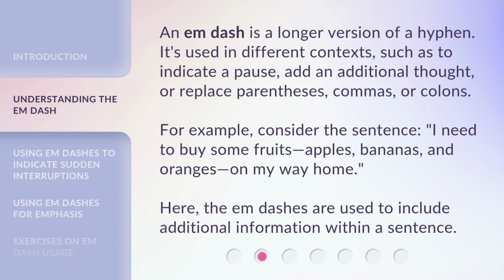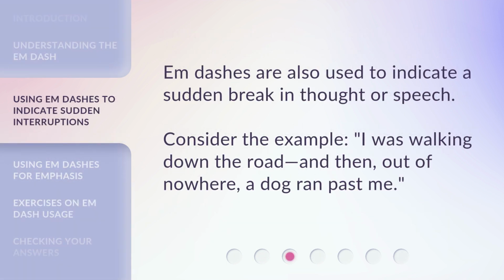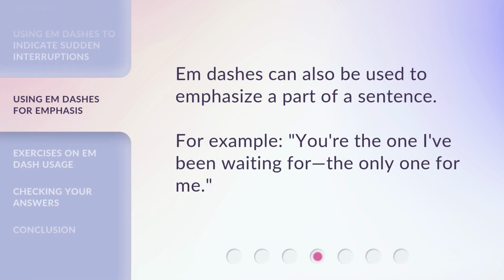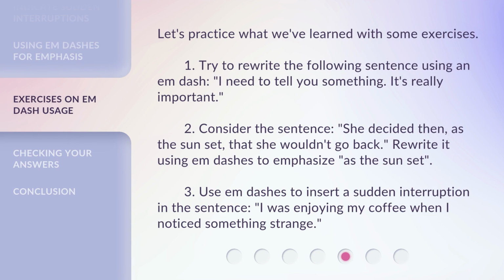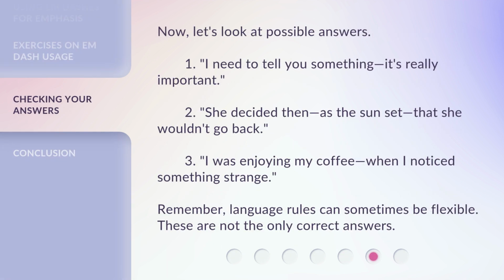Mastering Em Dashes: A Comprehensive Guide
Mastering Em Dashes: A Comprehensive Guide • Learn how to use em dashes correctly and effectively in this comprehensive guide. Discover the different contexts and purposes of em dashes, from indicating pauses to emphasizing certain parts of a sentence. Practice your skills with exercises and check your answers to become a master of em dashes.

00:00 • Introduction - Mastering Em Dashes: A Comprehensive Guide
00:24 • Understanding the Em Dash
00:56 • Using Em Dashes to Indicate Sudden Interruptions
01:13 • Using Em Dashes for Emphasis
01:25 • Exercises on Em Dash Usage
02:03 • Checking Your Answers